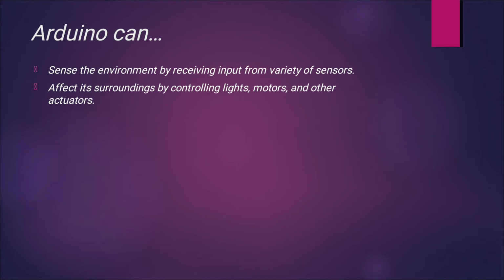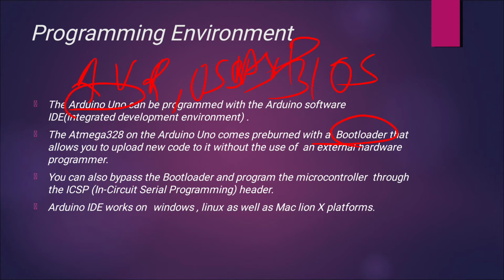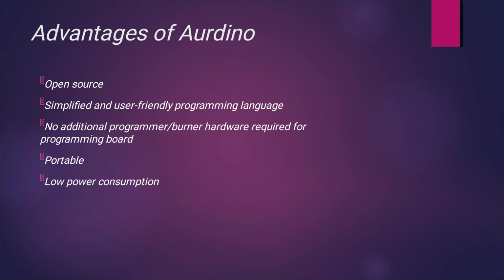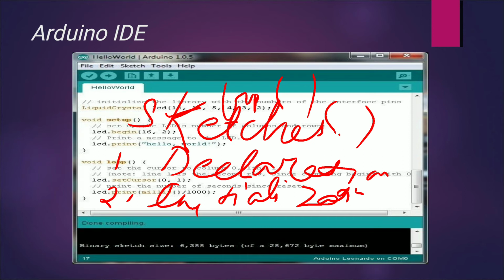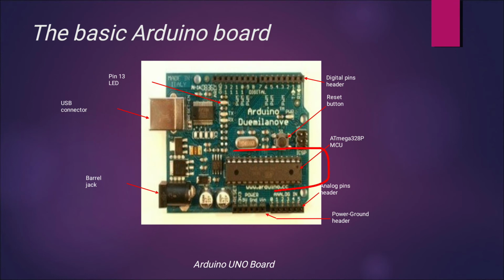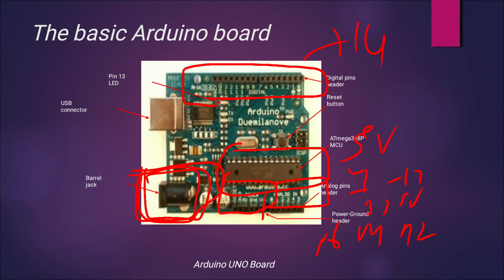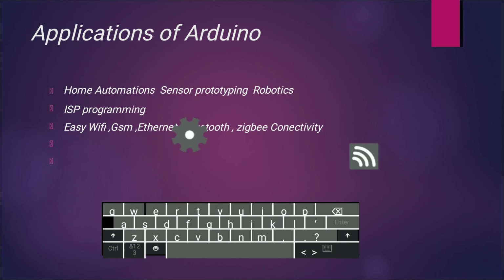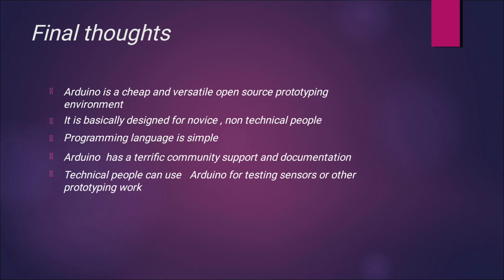Arduino microcontroller/5th sem/ETC